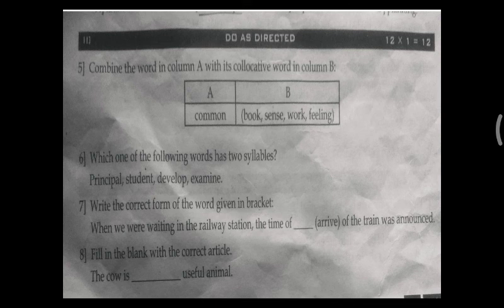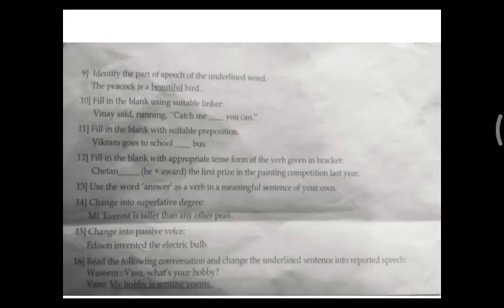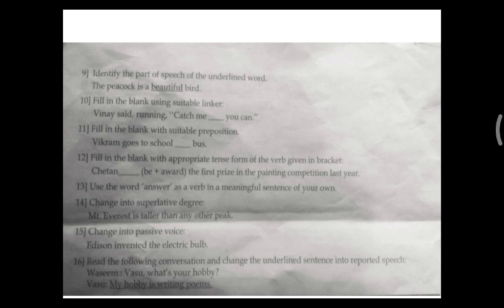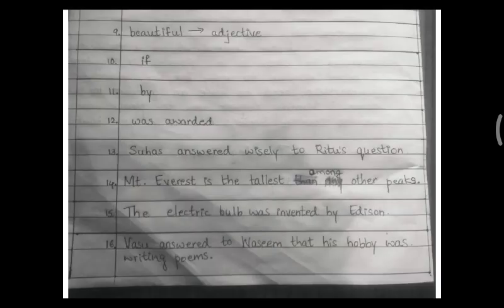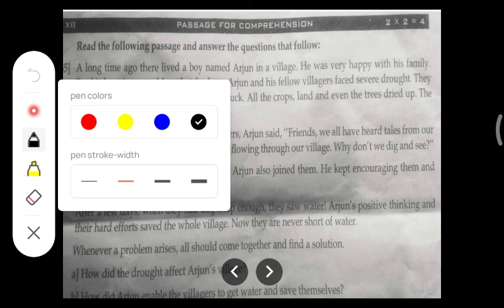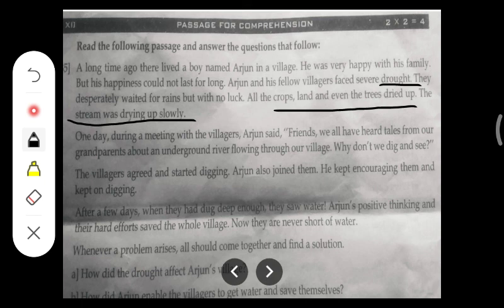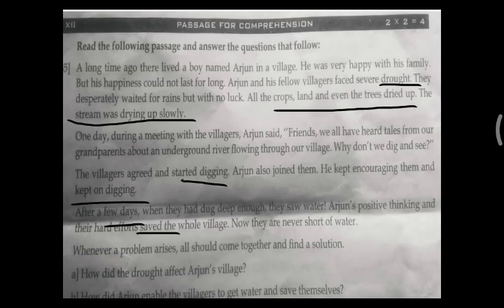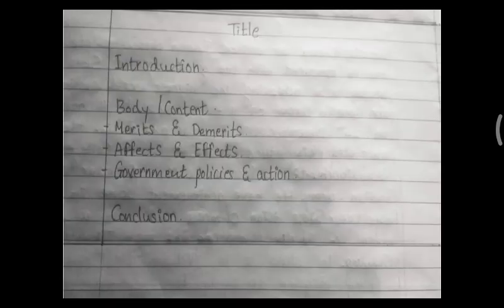Model Question Paper | SSLC | Karnataka State Board Examination 2022